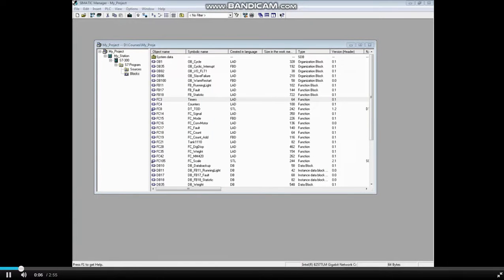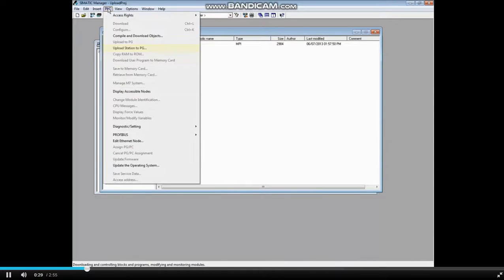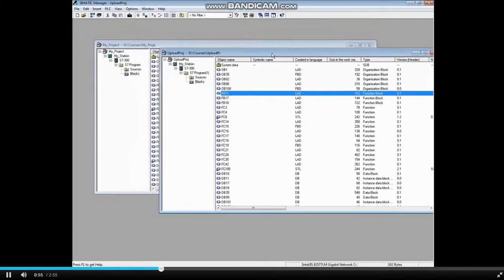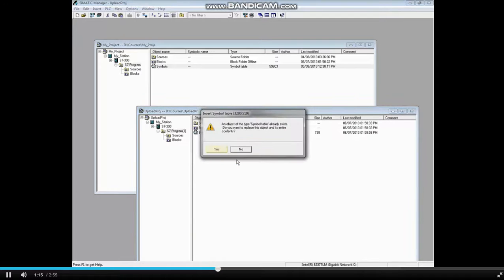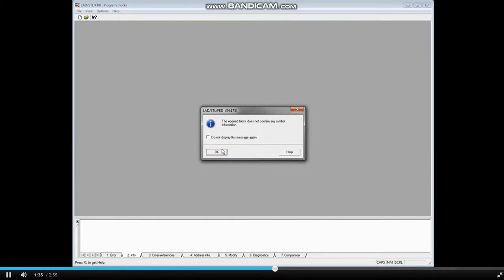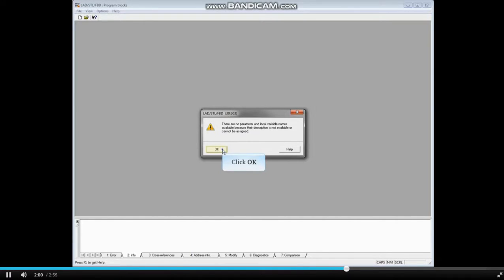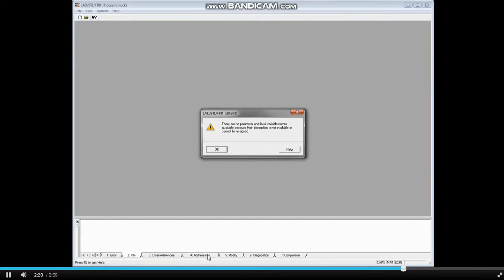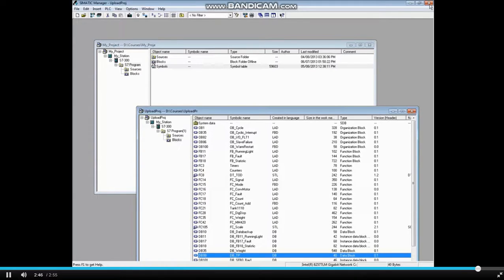Upload Backup From PLC In Simatic Manager - Video 10